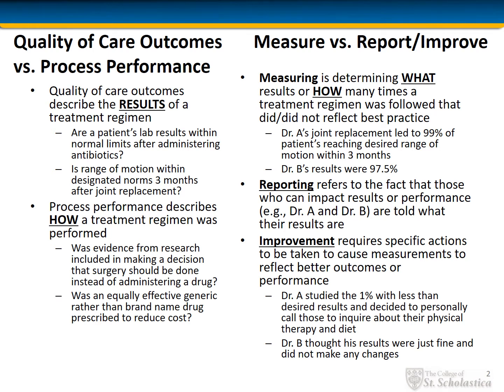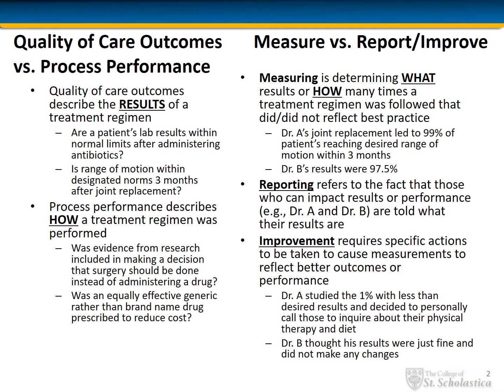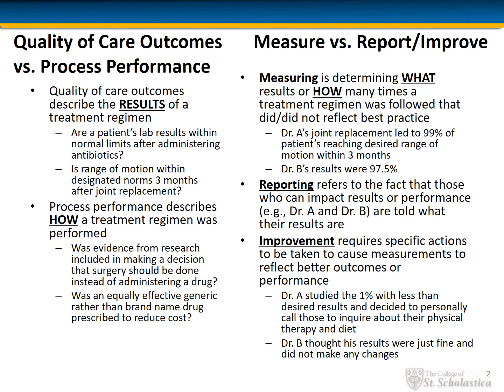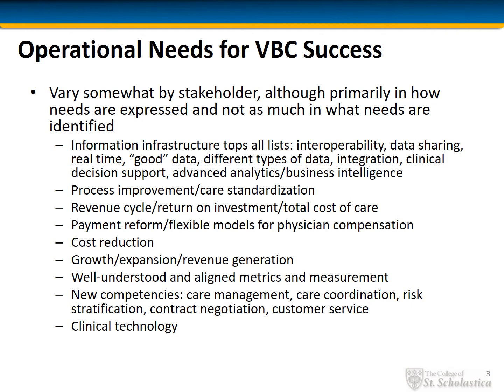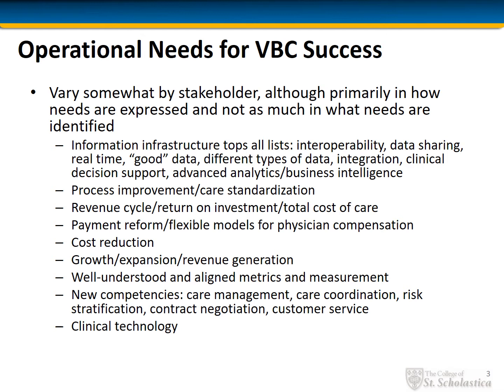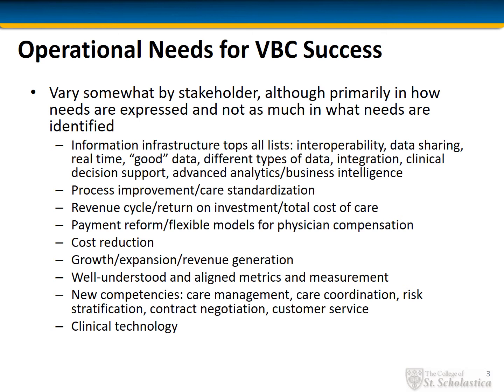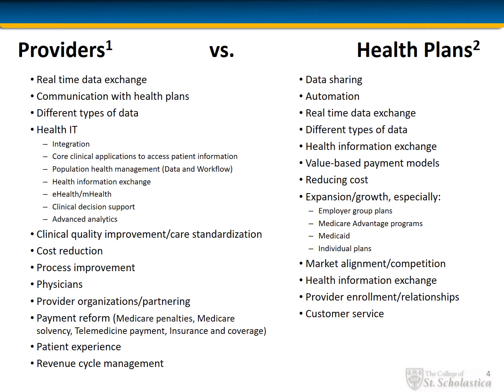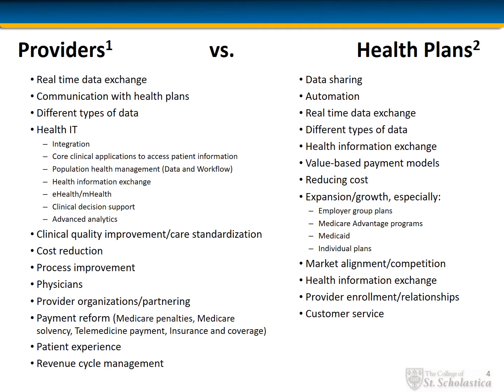Value Based Care MOOC Unit 4-A-1